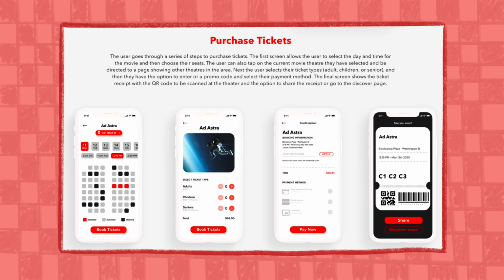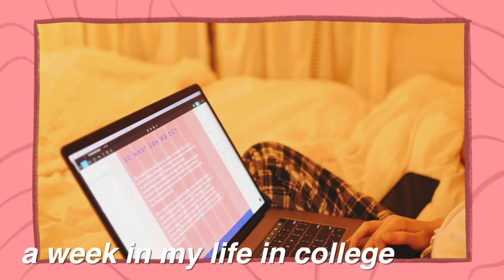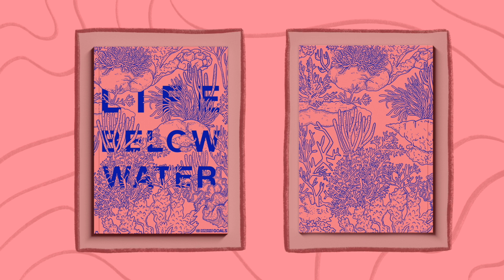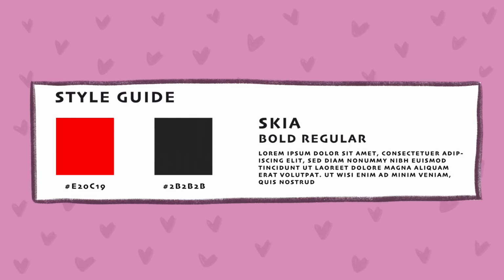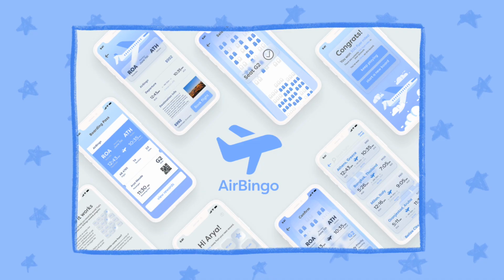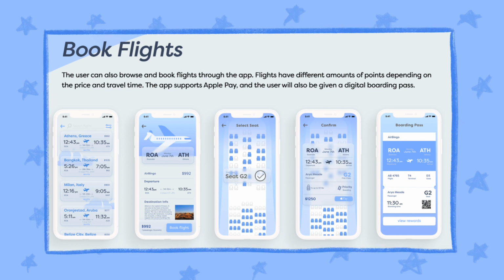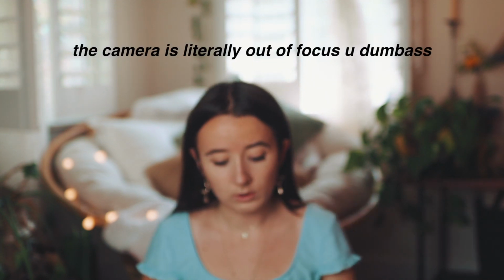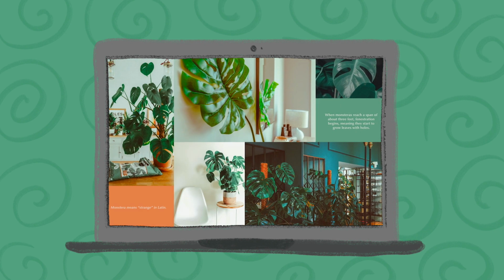my sophomore graphic design portfolio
HEY LOOK DOWN HERE ⇩

Hey guys today's video is all about my sophomore graphic design portfolio! I'm mostly focused on UX/UI so there are lots of app and web pieces. Enjoy!

intro: 0:00
what I use to host my portfolio: 0:54
film poster: 1:34
movie theatre app: 2:07
magazine & infographic spread: 3:55
olympics branding: 5:38
airline app: 7:28
plant website: 9:51

spotify (yes I know super embarrassing user name)

★ ☆ EQUIPMENT ★ ☆
camera: canon t6i & canon g7x
lens: sigma 1.4 30 mm art lens
mic: rode video mic go